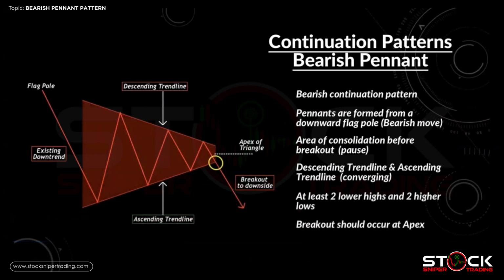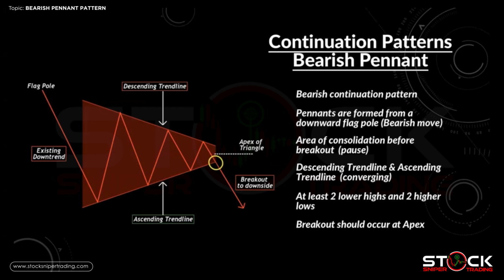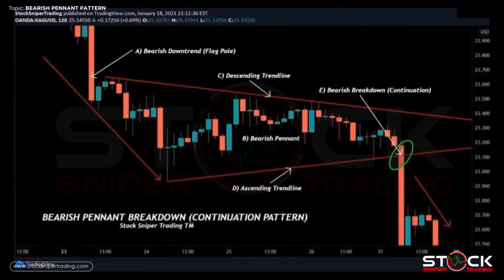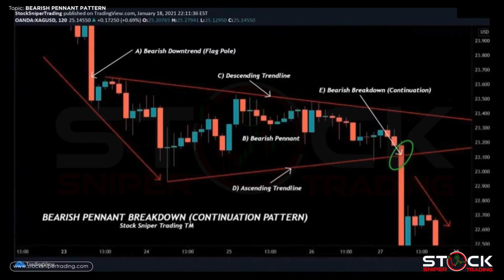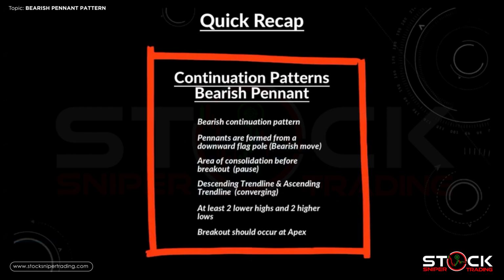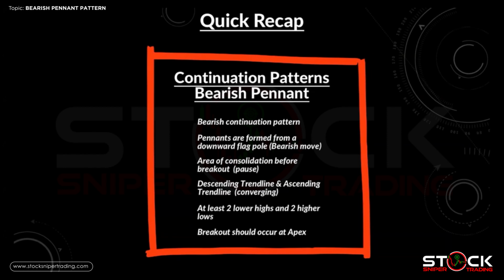What is a Bearish Pennant Pattern?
Bullish and bearish flag/pennant patterns can be identified often on charts that occur in a strong uptrend or a downtrend. They are called flag patterns because they resemble a flag on a pole seen on charts, and can be called bullish or bearish flags depending on the trend. The typical features of a flag pattern have a pole which is formed by a strong move up or down on high relative volume.

After, the stock consolidates near the top or bottom of the pole on lighter volume, forming the flag. Furthermore, after some consolidation, the price breaks out on relative volume to continue the trend. Flag patterns can be used in momentum trading and can be used on any candlestick time frame, especially the 5M frames to scalp short-term price movements.

The pennant pattern is identical to the flag pattern, however, the only difference is in the consolidation period where a flag has parallel trend lines and the pennant has converging trendlines.

Code: Stocksnipertrading